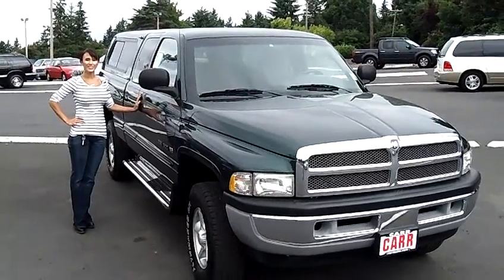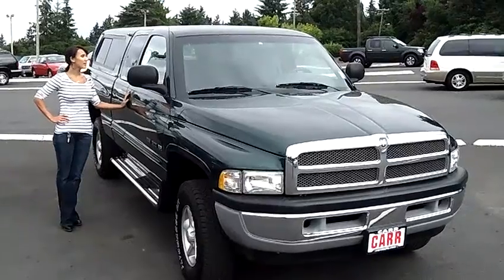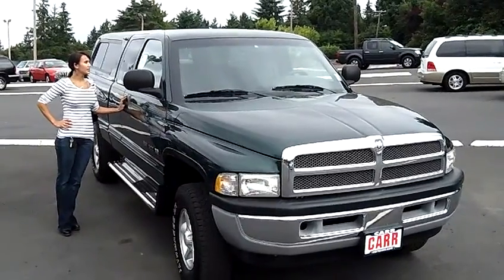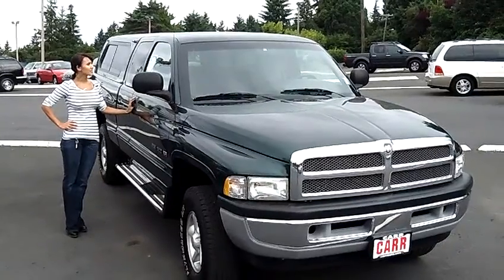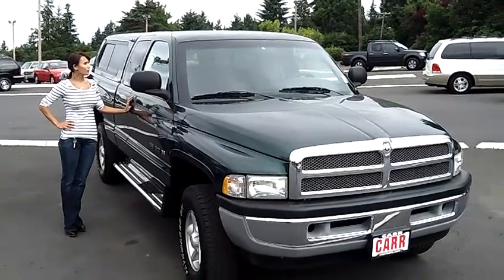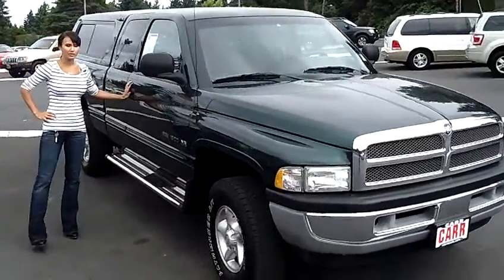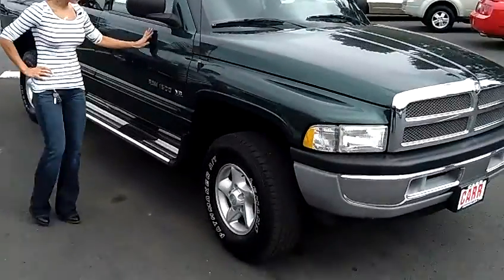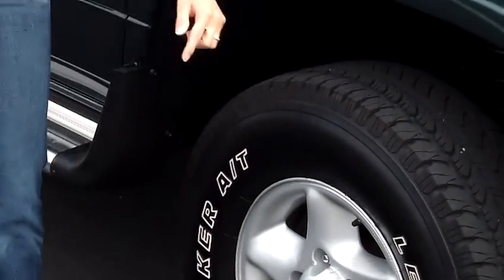2001 DODGE RAM 1500 CLUBCAB (STK# WC110444A2A).MP4